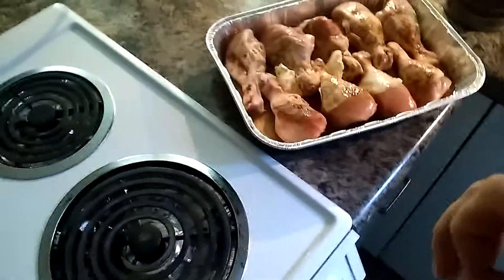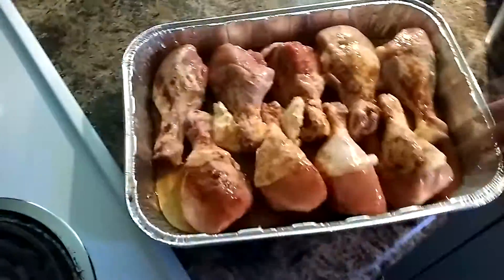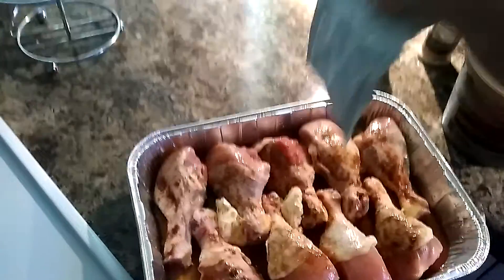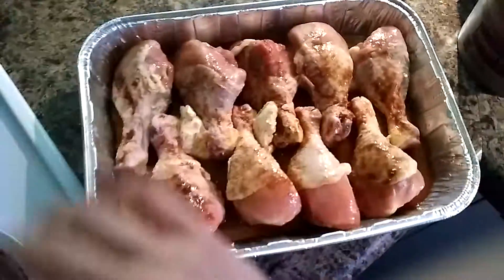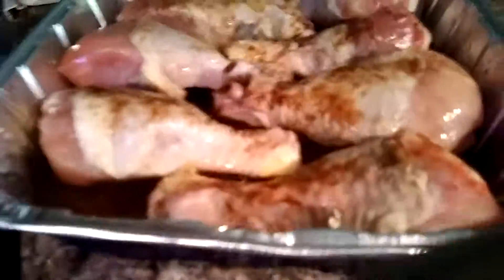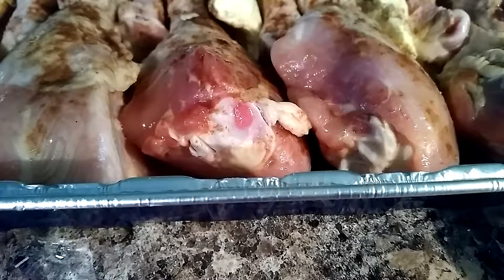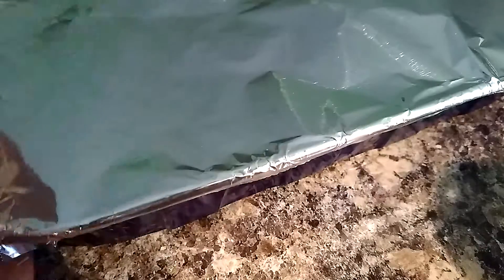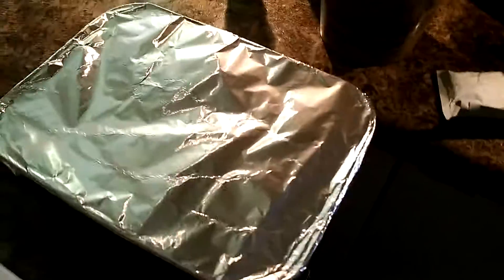How to Make the Best Chicken Ever!!!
This is my way of how I make my chicken. To me personally this is the best way to make the tastiest and most juicest chicken I've ever tastied.  Please use caution when cooking any meat, make sure you check the temperature with a meat thermometer to make sure it's cooked at the proper temperature.